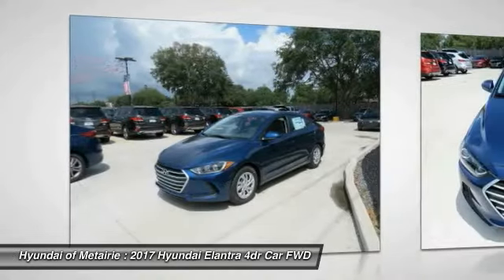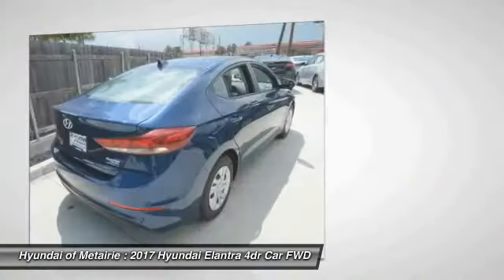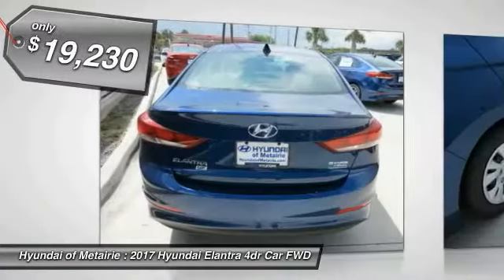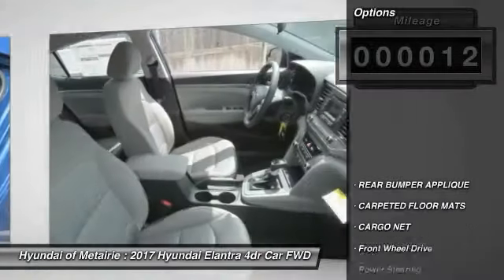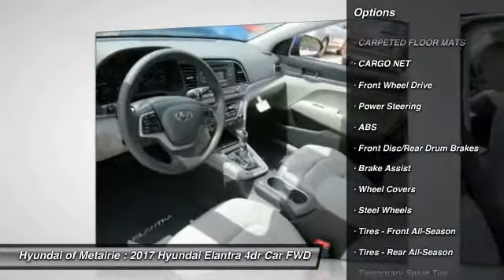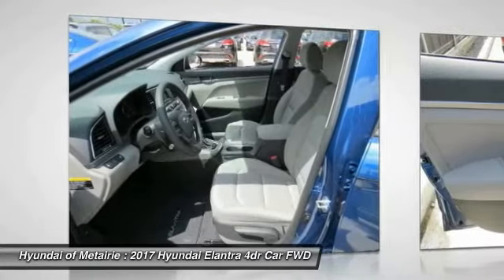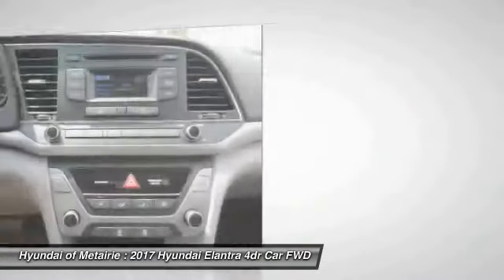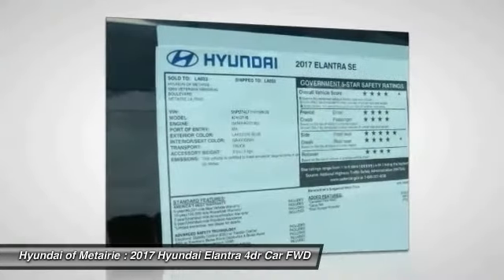2017 Hyundai Elantra Metairie LA H198638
2017 Hyundai Elantra SE

EPA 38 MPG Hwy/29 MPG City! SE trim. Satellite Radio, iPod/MP3 Input, CD Player, Bluetooth, The Elantra is quiet, with comfortable front seats and an above-average ride quality. -Edmunds.com. AND MORE!KEY FEATURES INCLUDESatellite Radio, iPod/MP3 Input, Bluetooth, CD Player. MP3 Player, Remote Trunk Release, Keyless Entry, Steering Wheel Controls, Child Safety Locks.BUY FROM AN AWARD WINNING DEALERHyundai of Metairie is your new and used Hyundai dealer proudly serving the Greater New Orleans area! Hyundai of Metairie is a leading car dealer in New Orleans, with an impressive inventory of new Hyundai cars, as well as a large inventory of used cars in Metairie. From buying a new or used car, to our amazing customer service, our Hyundai dealership offers the best car buying experience in Louisiana!Fuel economy calculations based on original manufacturer data for trim engine configuration. Please confirm the accuracy of the included equipment by calling us prior to purchase.